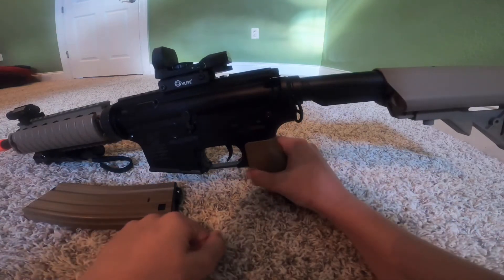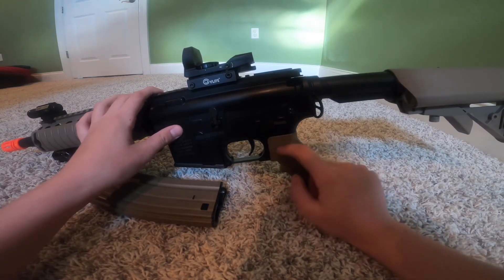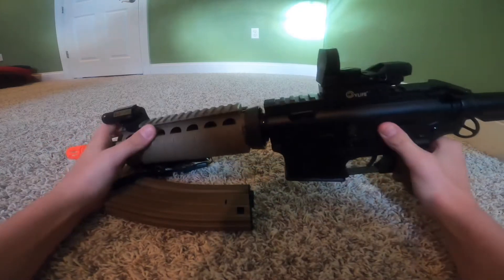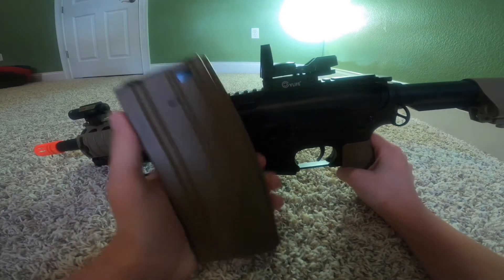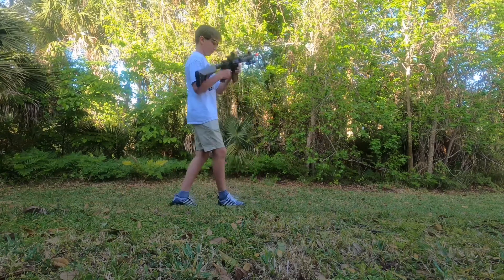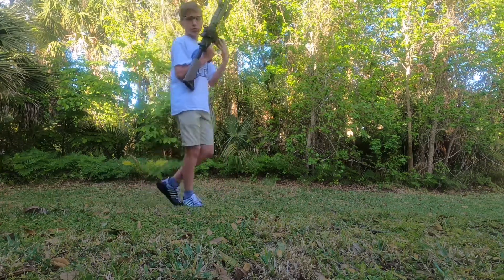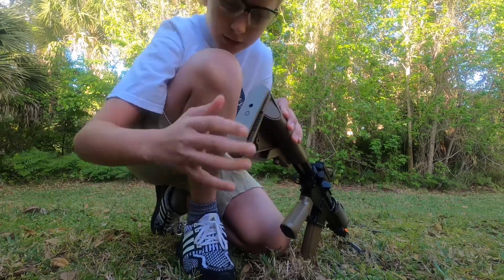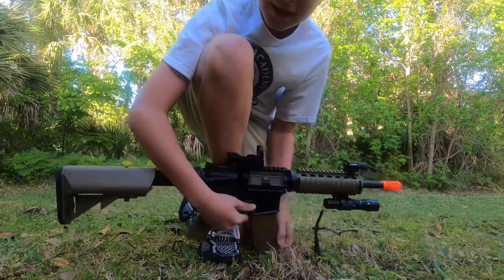Soft air colt electric air-soft gun review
Hey guys I saw that you liked my other air-soft review so I made another one of the soft air colt electric powered air-soft gun. It is a $150 dollar gun that is semi automatic and fully automatic. I hope you guys enjoy!

Here is the link! ⬇️⬇️

Colt M4A1 CQBR Dark Earth Combat Electric Powered Airsoft Gun with Adjustable Hop-Up, 453 FPS